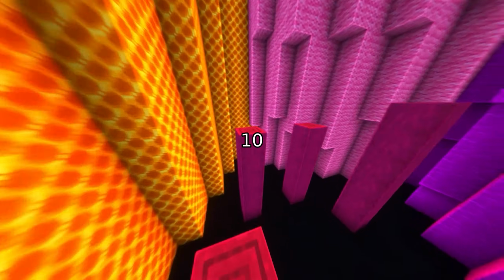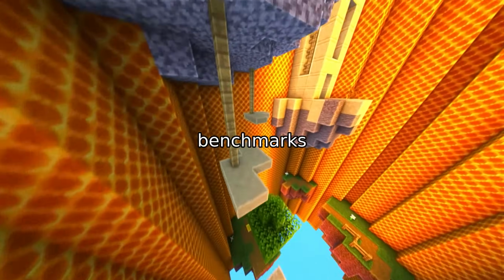Ultimate Guide to AI Unlearning: The Logo Problem 2024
🚨 Can your AI actually unlearn a corporate logo without ruining the whole image? Most benchmarks fail at this! In this video, we dive into LU-500, the groundbreaking benchmark exposing the hidden struggle of localized concept unlearning in text-to-image models.

You'll learn why current AI unlearning tools fail on semantically entangled marks like Fortune 500 logos due to the local-global trade-off in latent space. We analyze LU-500, a new benchmark using Stable Diffusion 3 Medium, revealing how methods like SLD, SEGA, and ESD sacrifice image fidelity to erase brands. You'll master the evaluation metrics (LogoSSIM, CLIPScore) used to detect brand leakage and discover why prompt-rewriting (ProLU) is just a band-aid. This deep dive covers the failure of inference-time guidance, the limits of fine-tuning, and why the field needs spatially precise editing and latent masking for true copyright compliance.

🎓 Level: Advanced/Intermediate. Ideal for ML engineers, AI safety researchers, and developers building generative models.

👇 Want to test LU-500 yourself? Links to the dataset and code are below! Drop a comment: Do you think spatial masking is the future of AI unlearning?